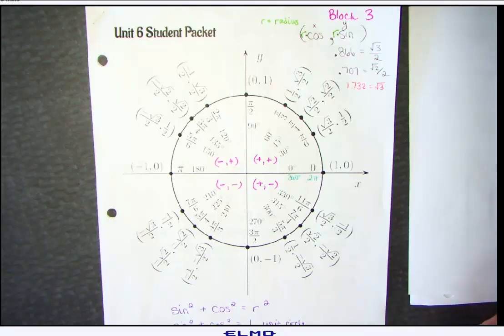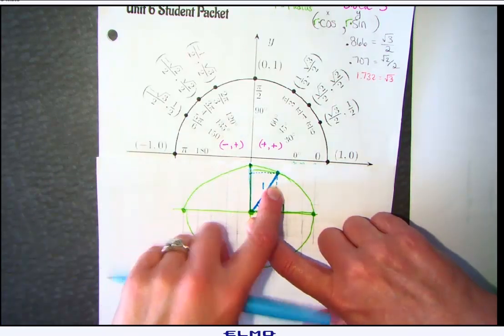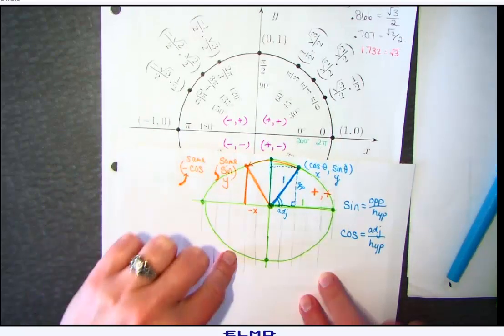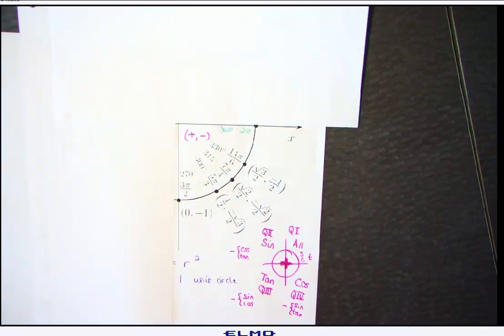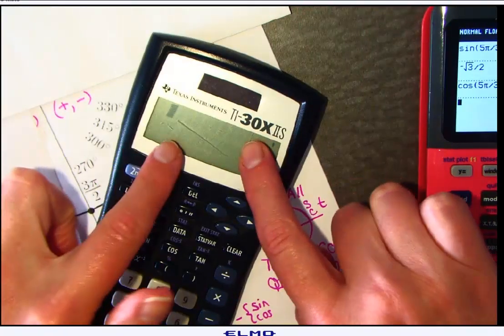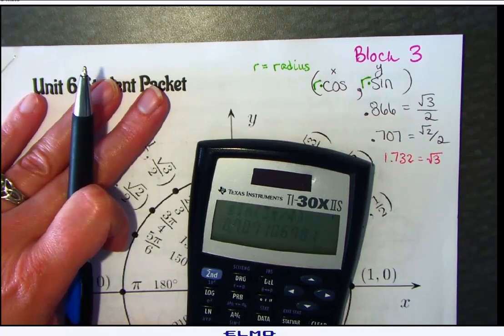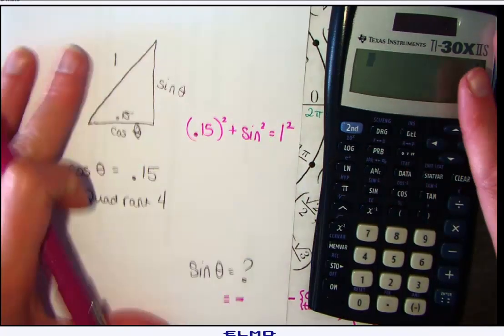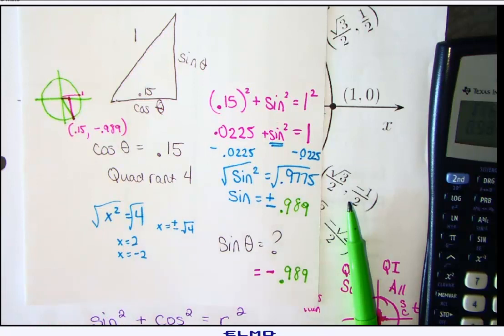unit 6 summary